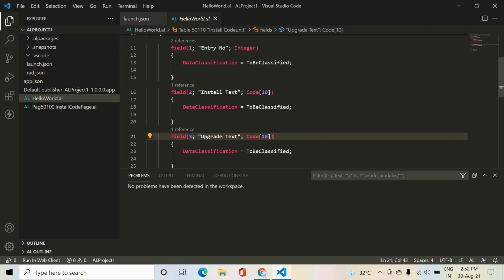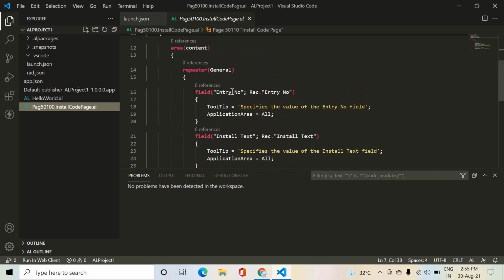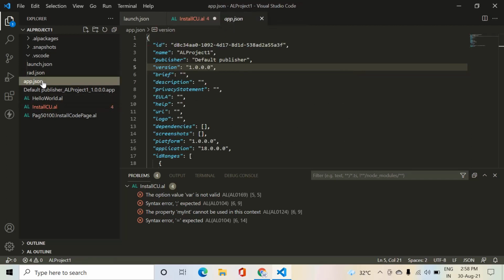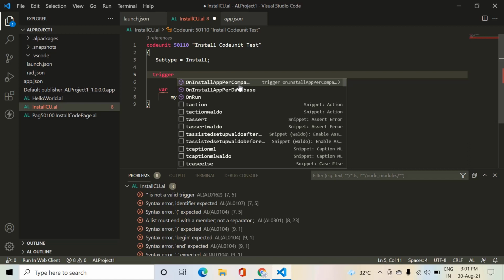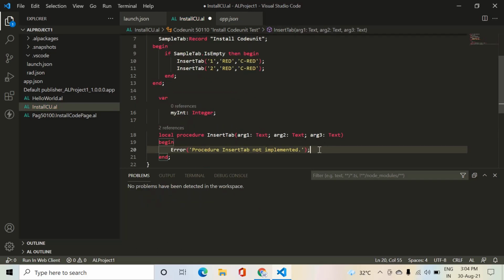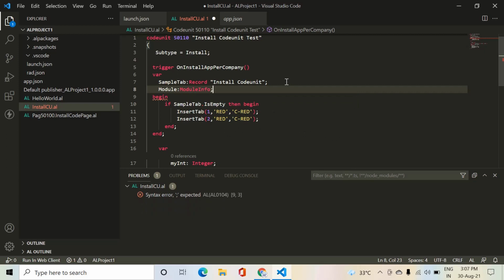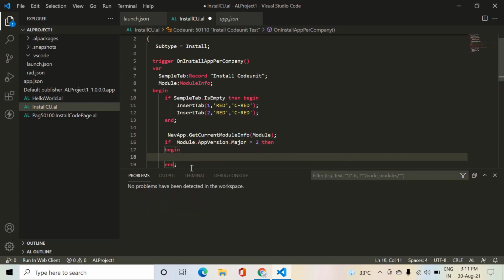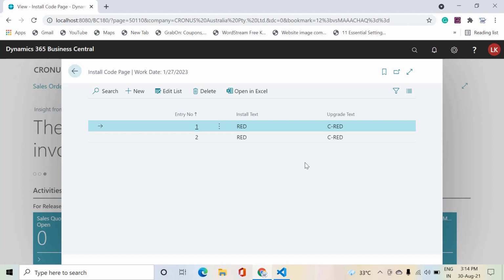Basics: Use of Install Codeunit in Extension Development |D365 BC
In this Video, We have learned about one of the types of Codeunit - Install Codeunit.

This is very useful for Configuration of the Setup tables with some default values during the installation of the Extension only.

This Video covers basics of Install Codeunit. To understand In-depth , check the below link